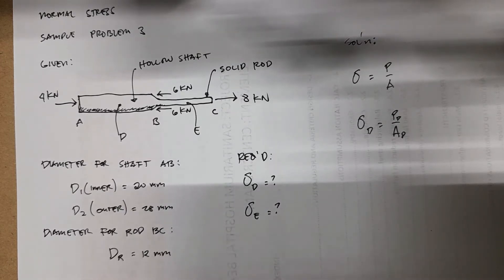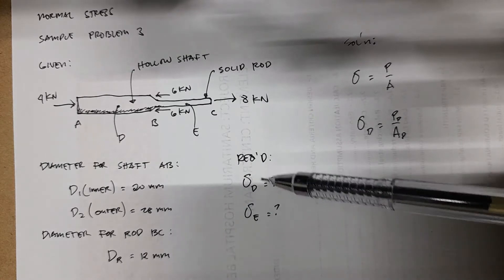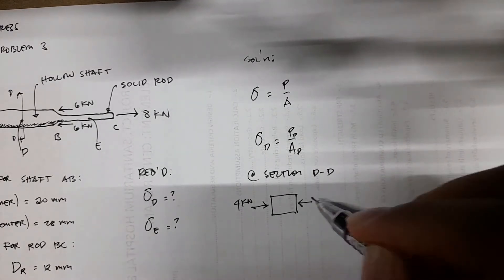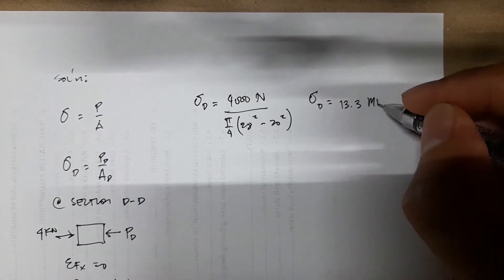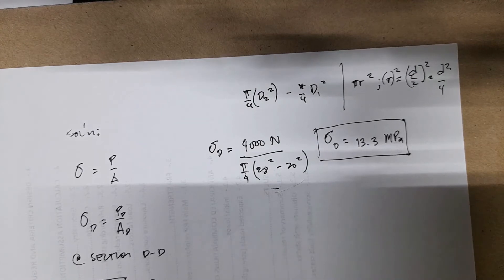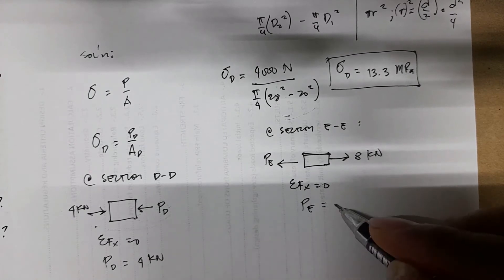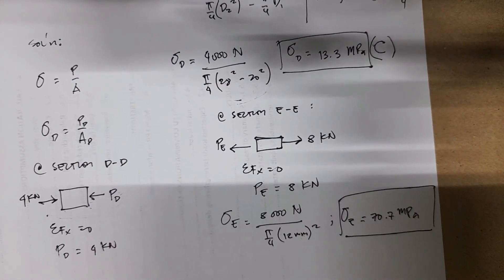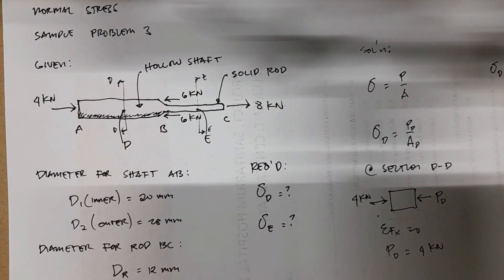Normal Stress Sample Problem 3